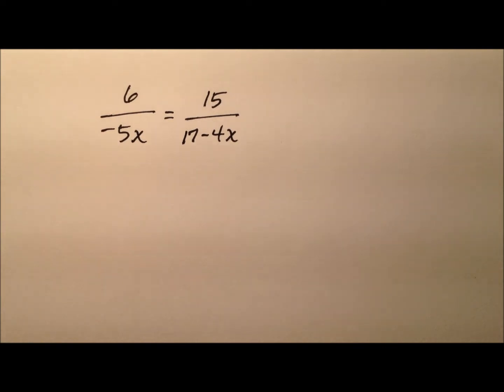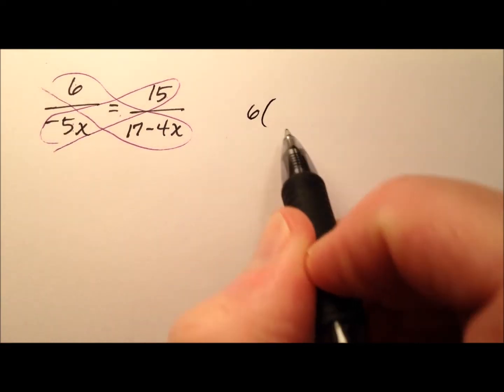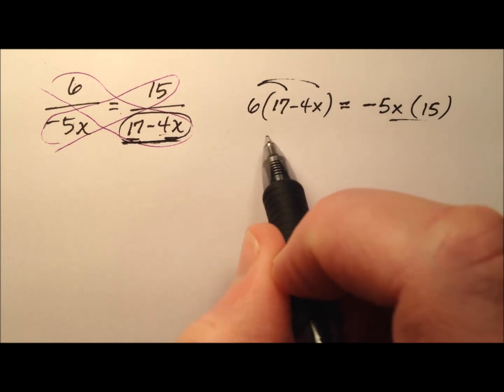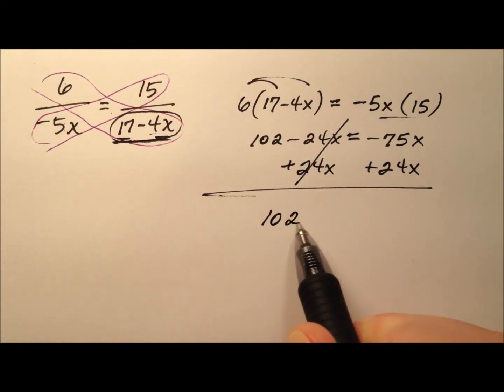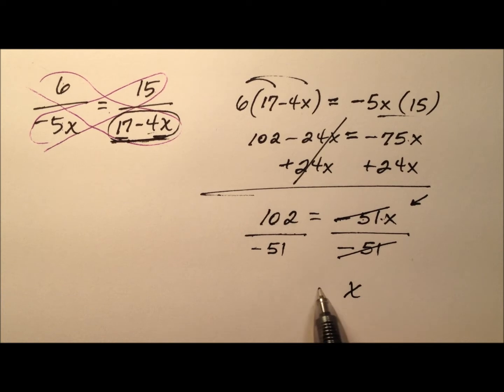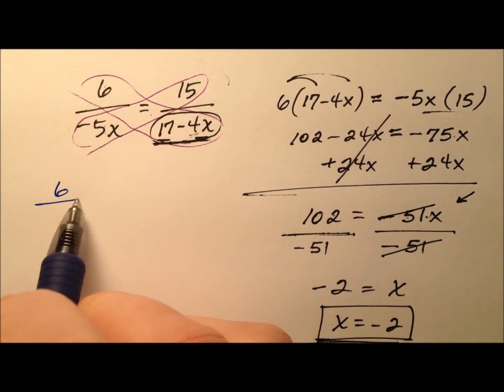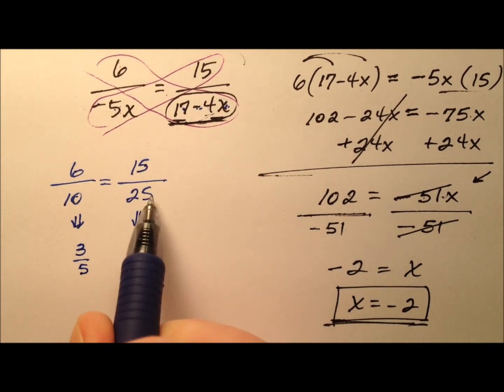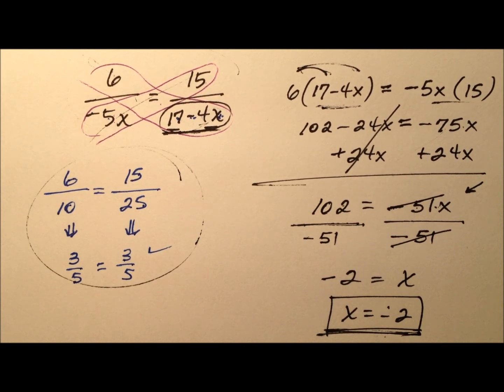Solving a Proportion with a Monomial and a Binomial (Example)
This video works through an example of solving a proportion that includes a binomial expression and requires the use of the distributive property.